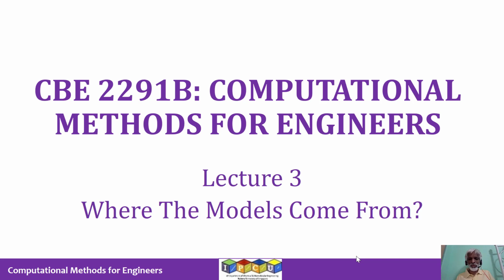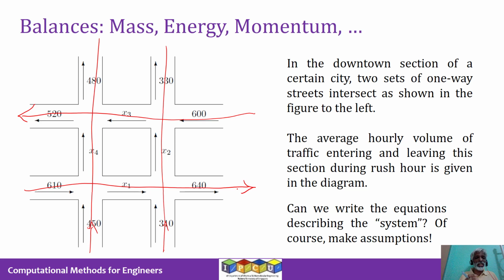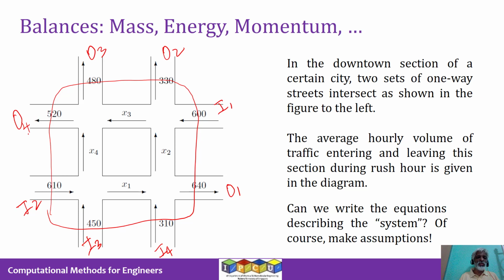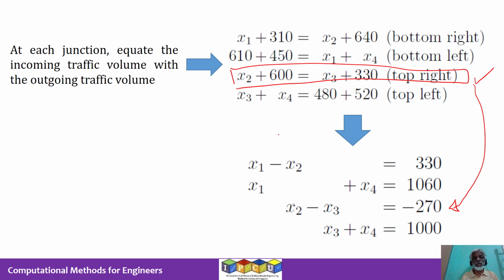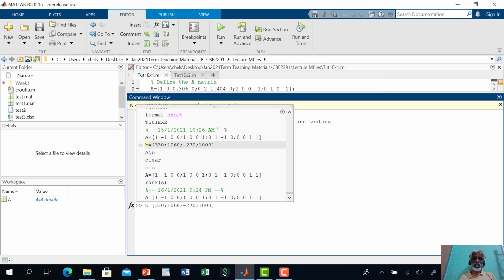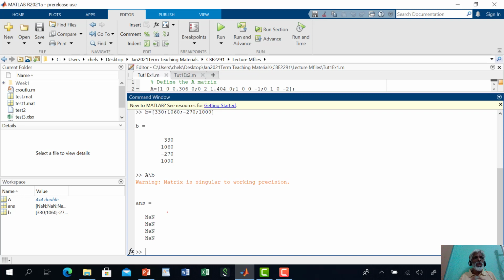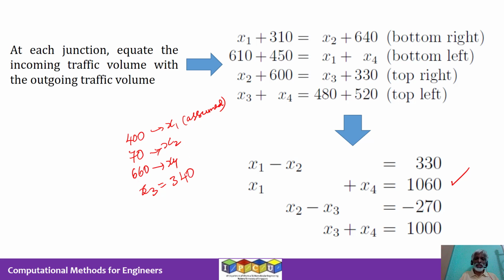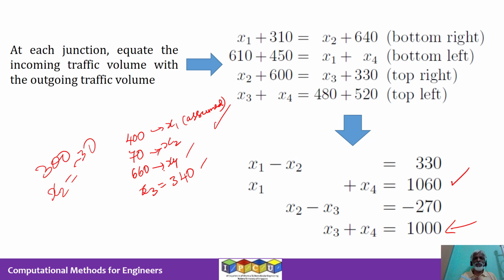Video 9 Modeling a Simple Traffic Flow and Understanding the Concept of Matrix Rank